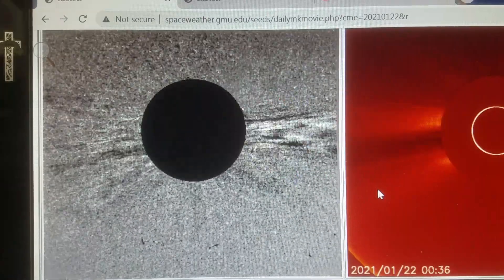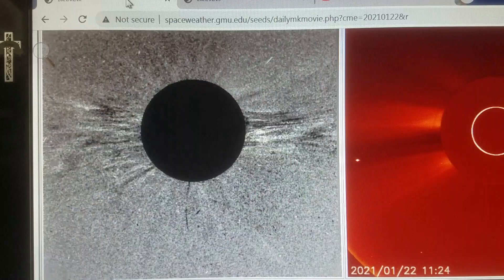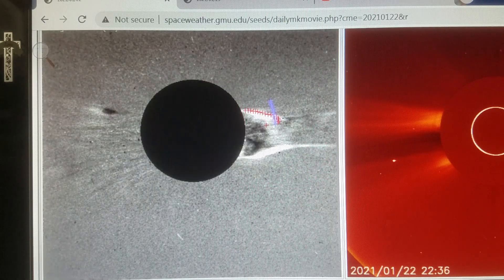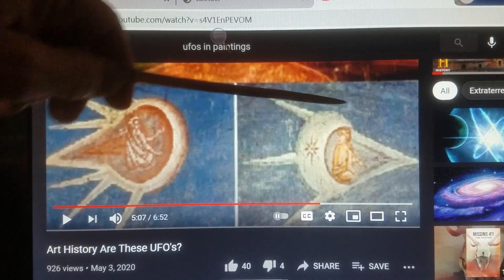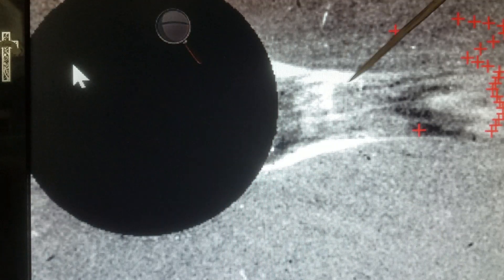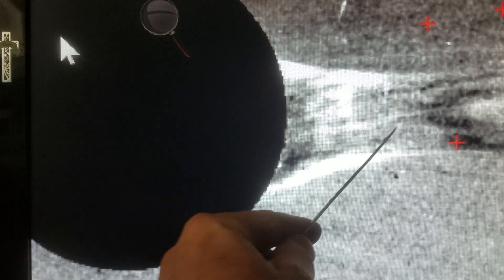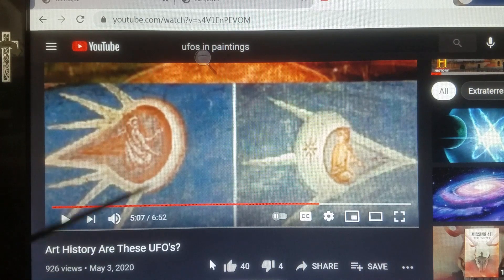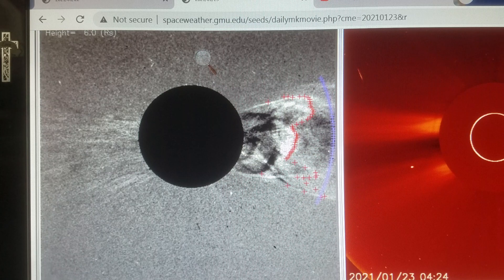ANOTHER CRAFT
WHAT LOOKS TO BE ANOTHER PILOTED CRAFT EMERGING FROM THE SUN